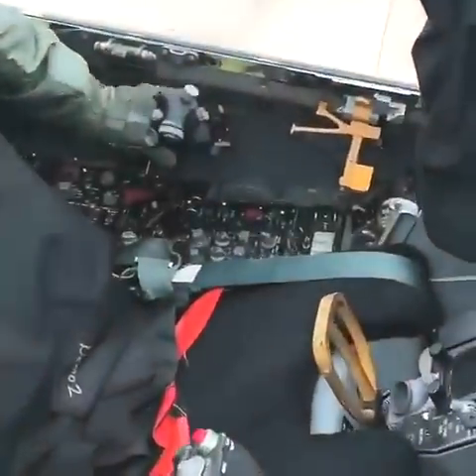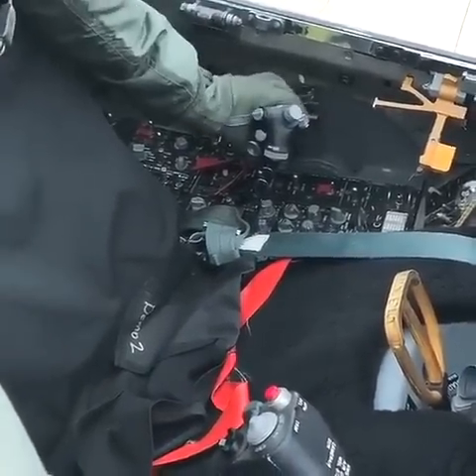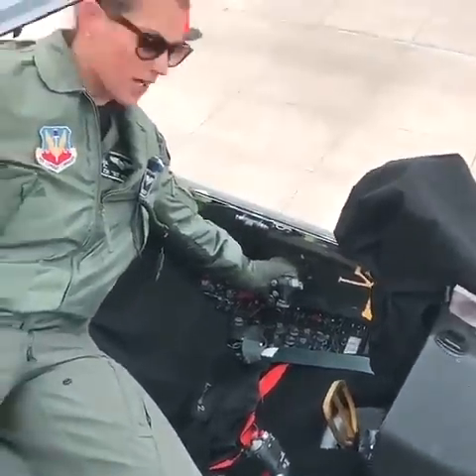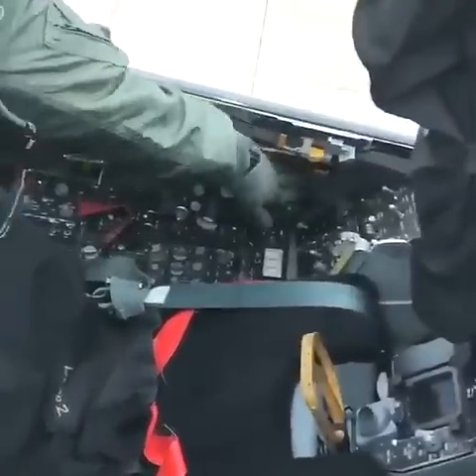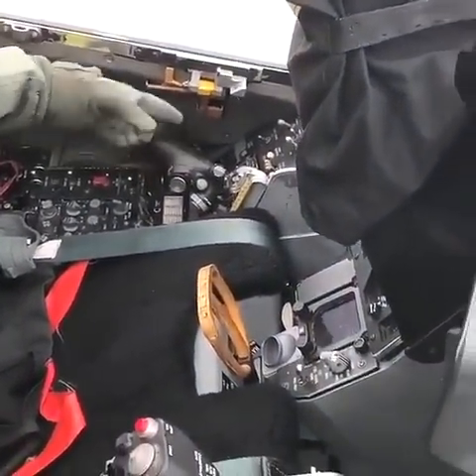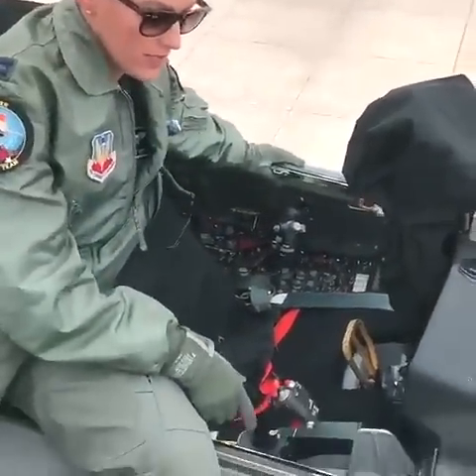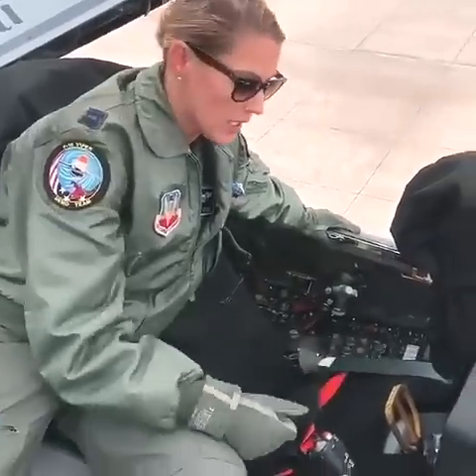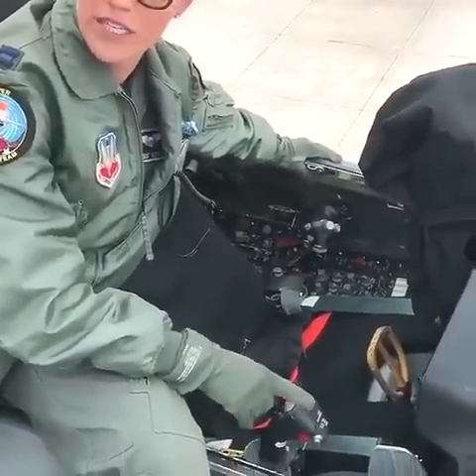USAF Female F-16 pilot Capt Zoe Kotnik, New Viper Demo Team Member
USAF Female F-16 pilot Capt Zoe Kotnik describes the throttle and stick of viper
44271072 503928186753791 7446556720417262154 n